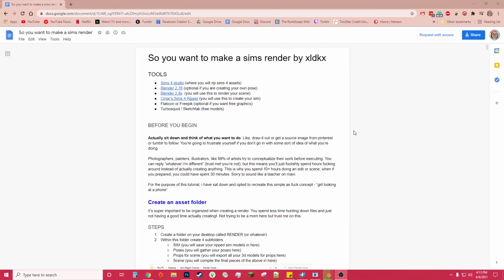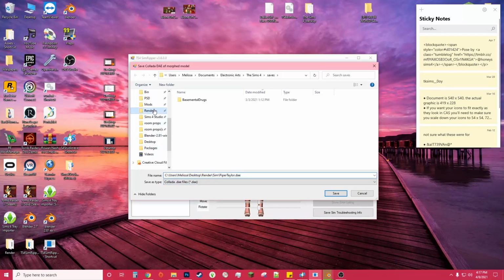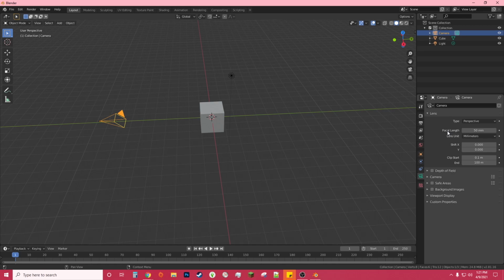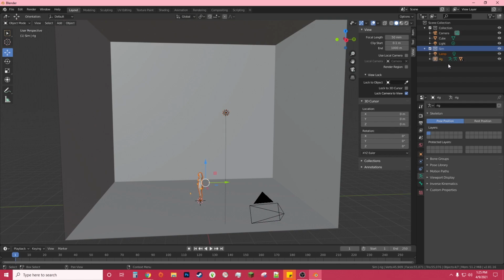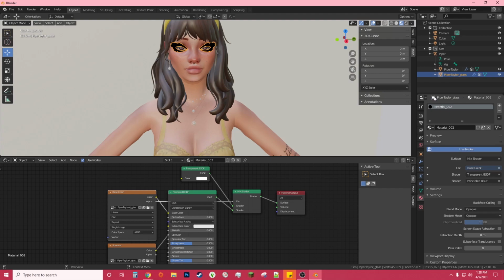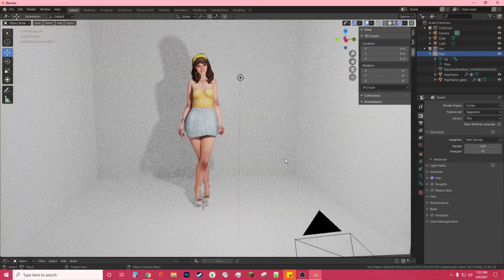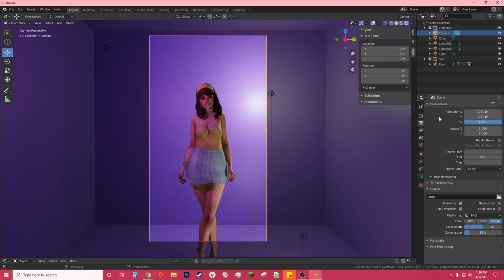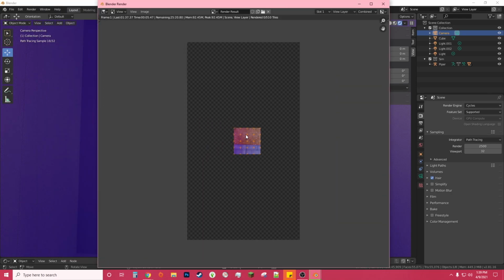How I Create My Renders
Just a quick tutorial on how I create my renders as asked by a user on Tumblr.